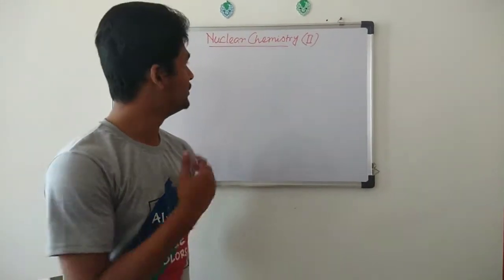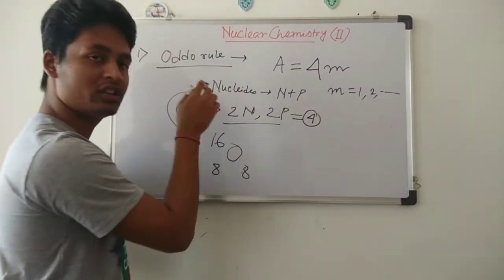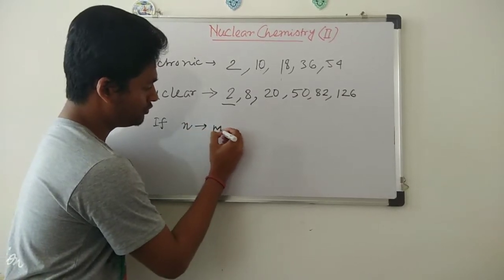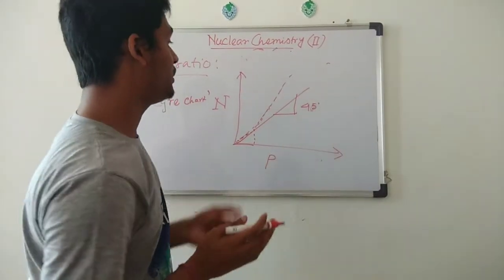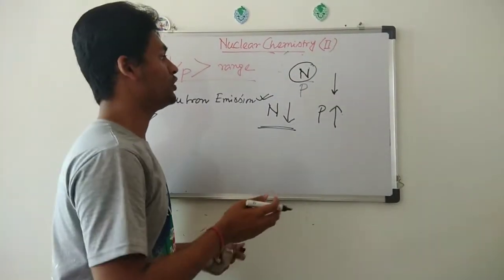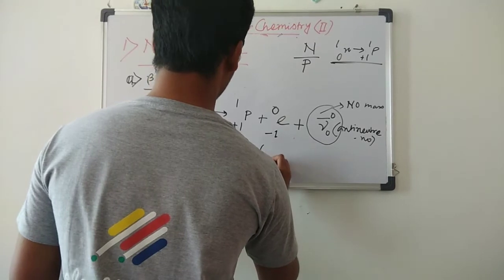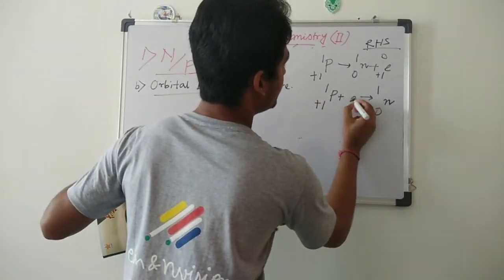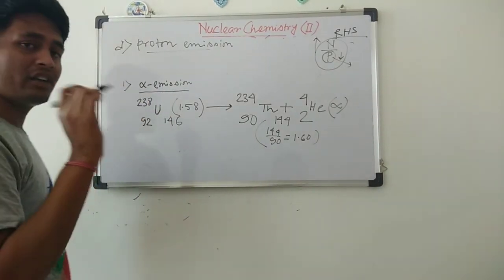NUCLEAR CHEMISTRY 2: Nuclear stability & Neutron to proton ratio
Harkins rule, Oddo rule, Magic number, N/P ratio,neutron emission, beta emission, positron emission etc discussed thoroughly.